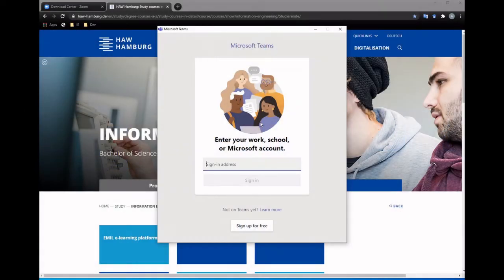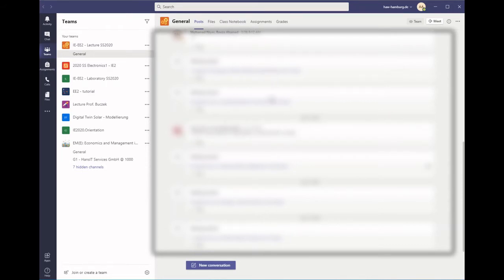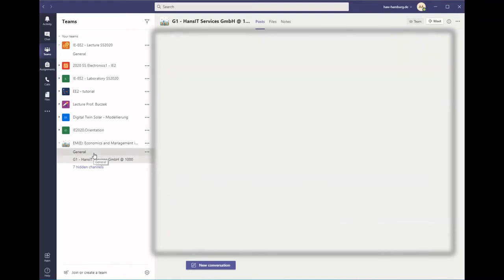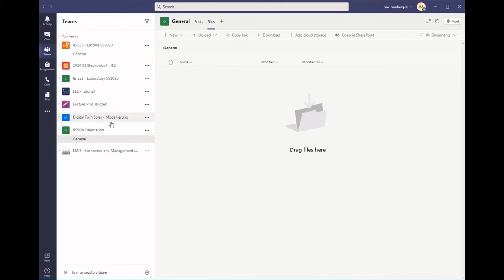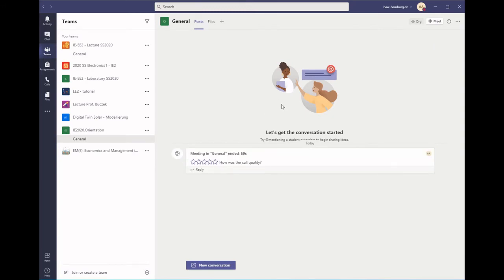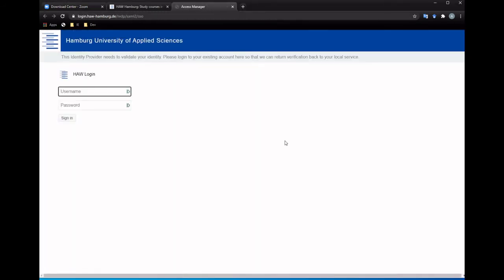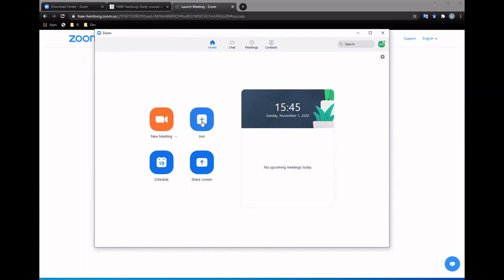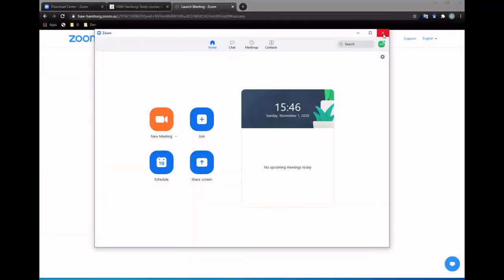Getting Started with Teams and Zoom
This video covers the absolute basics you need to get started with Microsoft Teams and Zoom, which you will be using for your online classes.